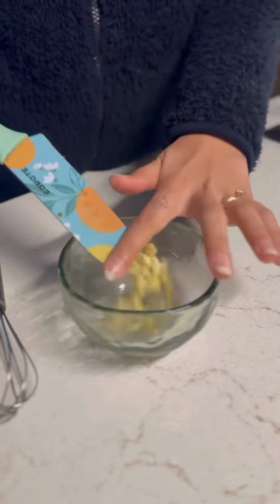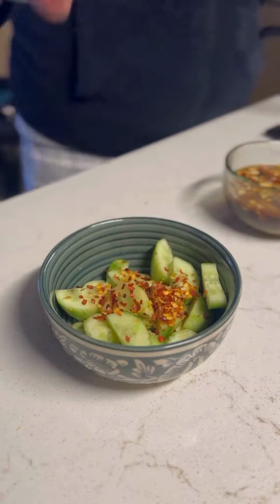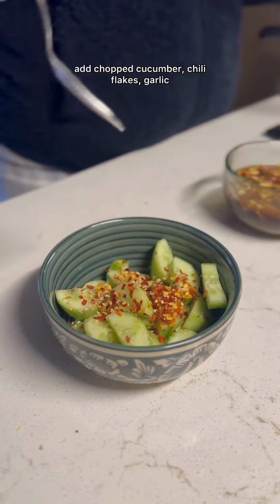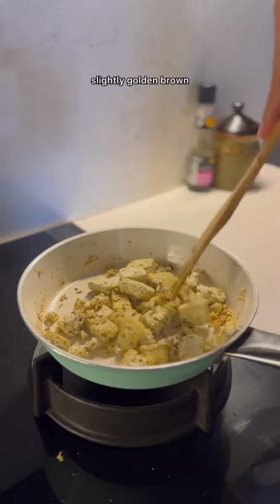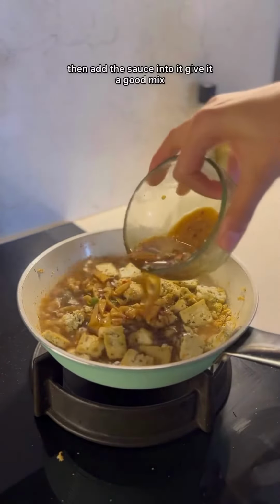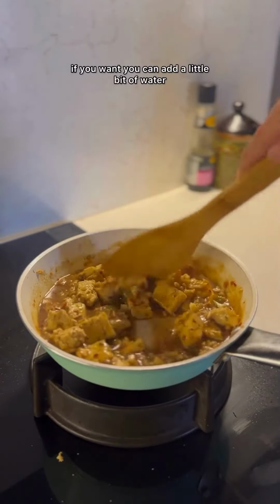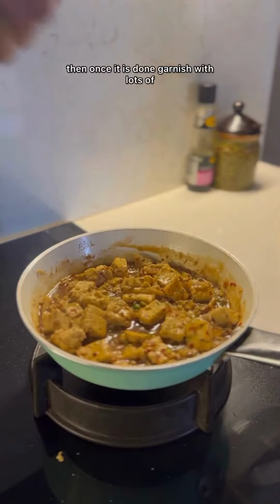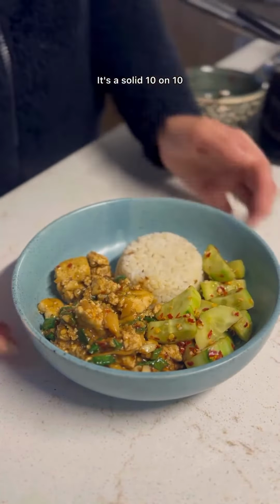DigI BnB #9.mp4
Who knew a teriyaki paneer bowl could spark a social media frenzy?
The digital world is a melting pot of endless possibilities; connecting people and passions across the globe. 💫
At Redwood, we witness this magic daily through our digibnb campaign. We celebrate inspiring individuals like @the.food.cravers of this viral dish, showcasing how the online world can empower individuals to showcase their passions and connect with a global audience
This is just one example of the endless possibilities digital presents. Whether you're a passionate foodie, a budding entrepreneur, or simply looking to connect with others, Redwood is here to help you leverage the power of digital.
Who are YOU inspired in the digital space? Share in the comments below